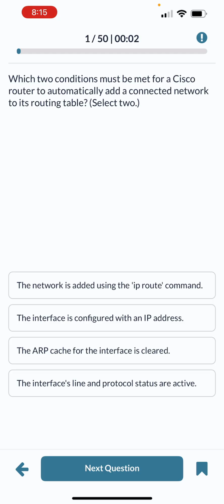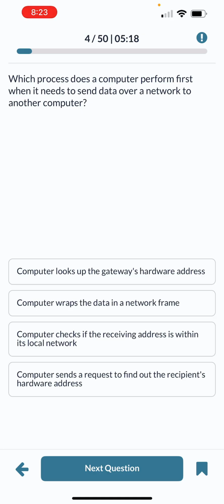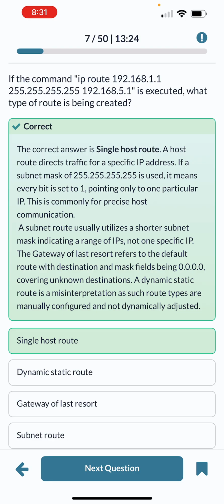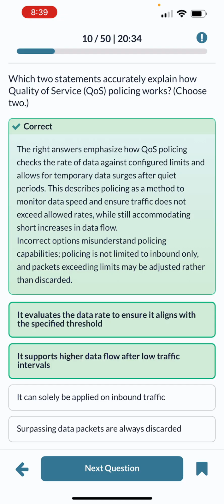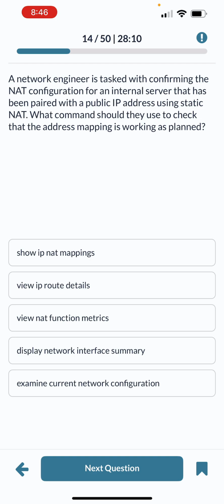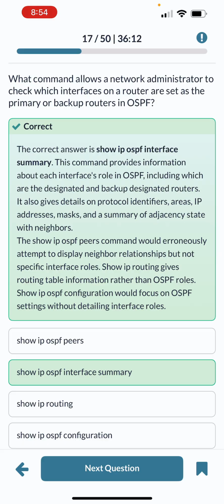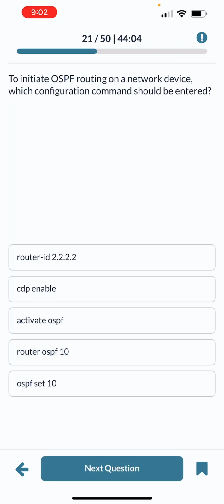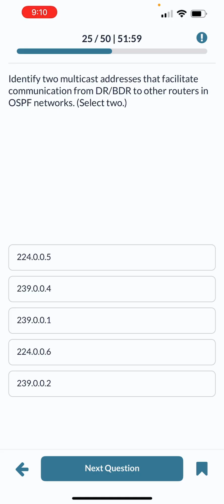December 25, 2025